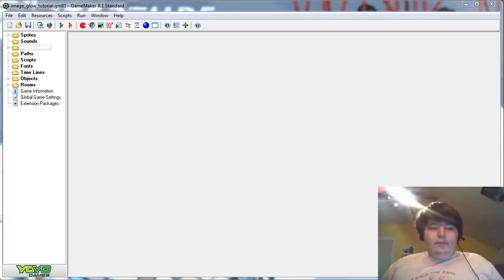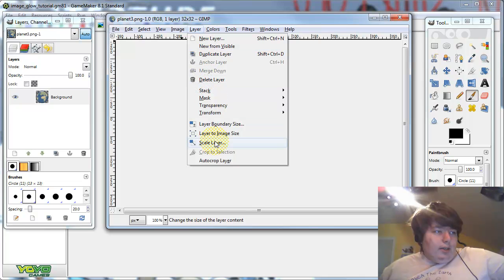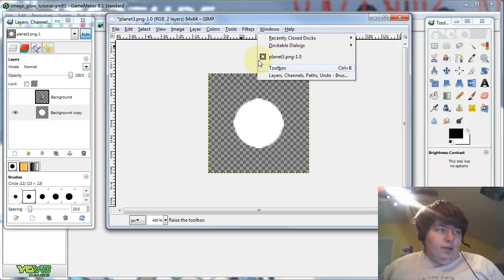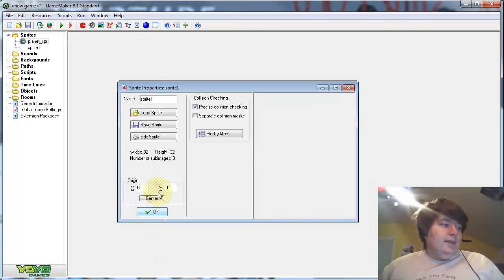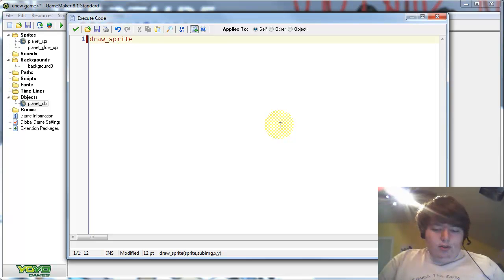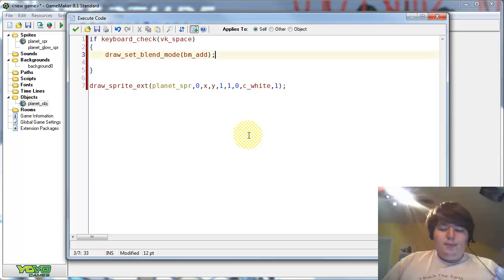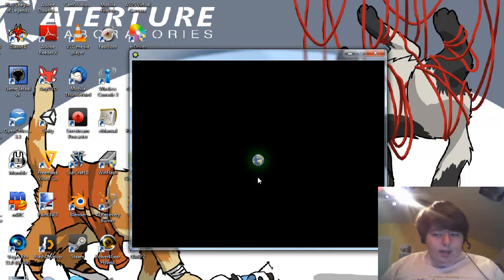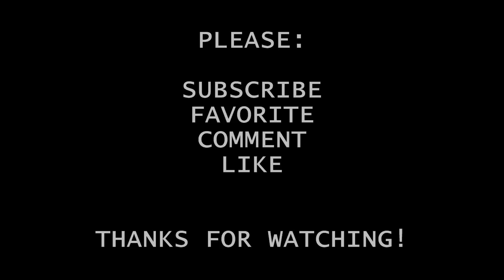GM Tutorial 3: Make a sprite glow.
How to make a simple glow around a sprite in GameMaker.

This tutorial was made in GM 8.1, using GIMP 2.6, recorded
using Camtasia Studio Trial.

(This tutorial requires the full version of GameMaker.)